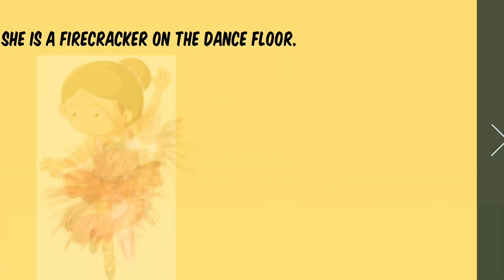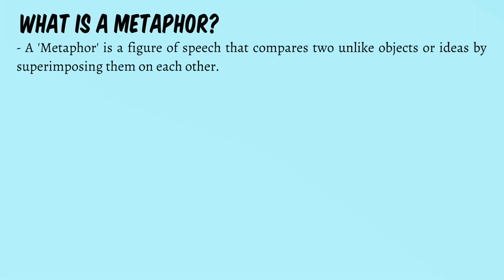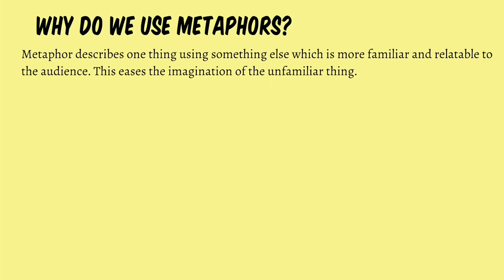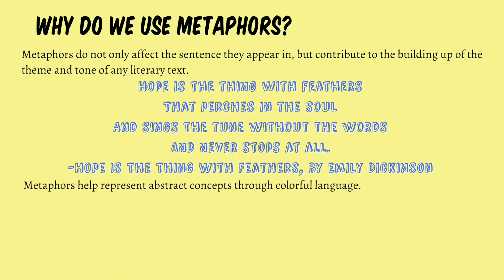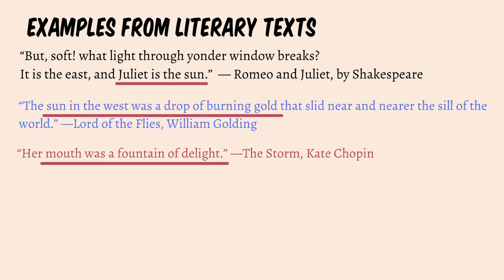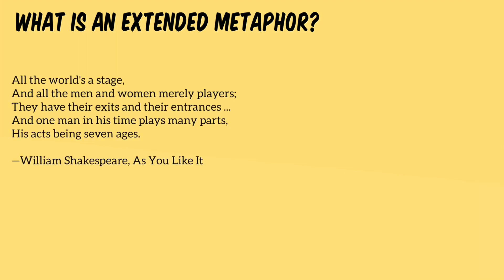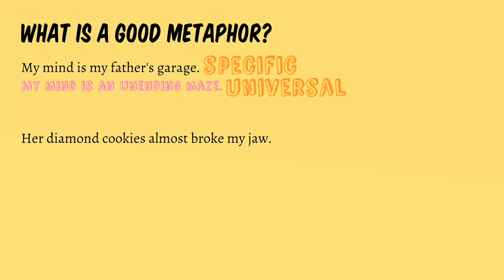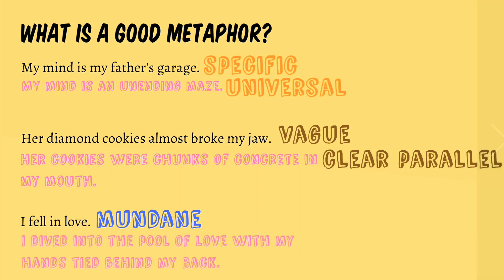Metaphor Explained |Literary Devices Made Easy |Examples| In-Depth Analysis| Tasks and Activities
This video explains the Literary Device 'Metaphor' using funny illustrations, examples from common parlance and literary texts. I have explained Extended Metaphors in detail and have discussed the ways to create good metaphors while writing. The functions of metaphors is also explained through an activity. In the end, I have compared Metaphor and Simile highlighting their differences and similarities..

Introduction: 00:00
Metaphors- Funny Illustrations: 00:35
Examples from Common Parlance: 01:17
What is Metaphor?: 02:12
Examples from Literary Texts: 07:27
Literature examples for practice: 09:29
What is Extended Metaphors?: 09:42
Pro Tips for writing good metaphors: 12:16
Metaphor vs Simile: 15:30
Lesson End Task: 17:44

Happy learning!🙋